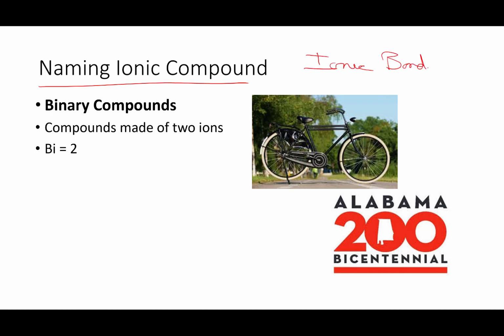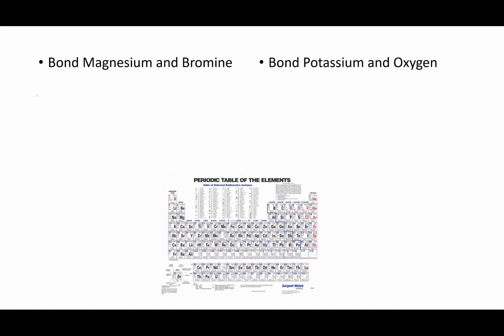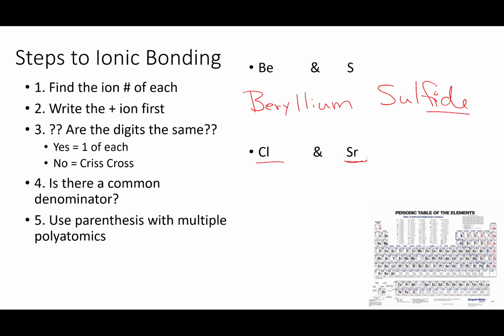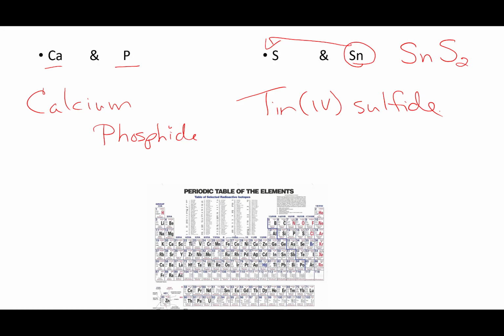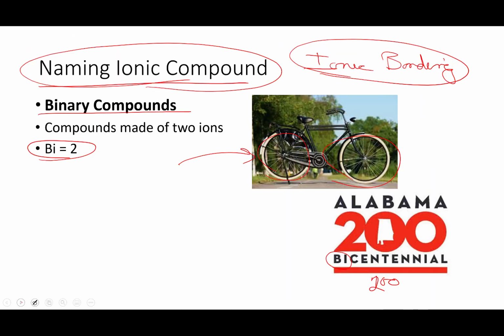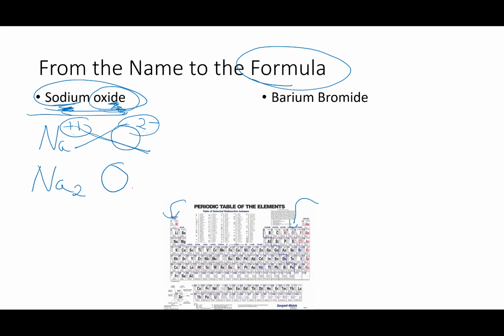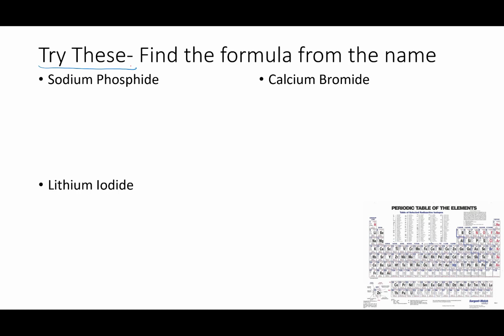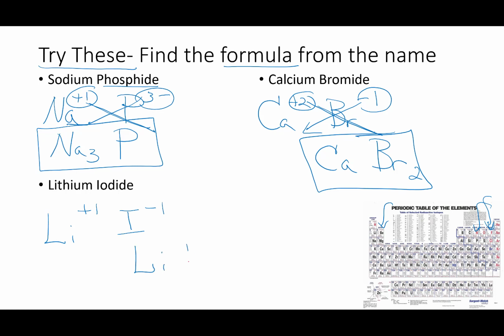BC 4 4 Naming Ionic Binary Compounds